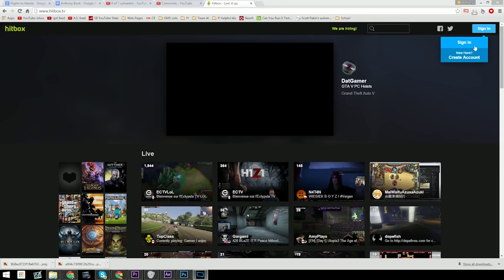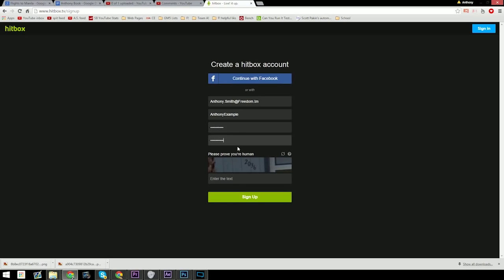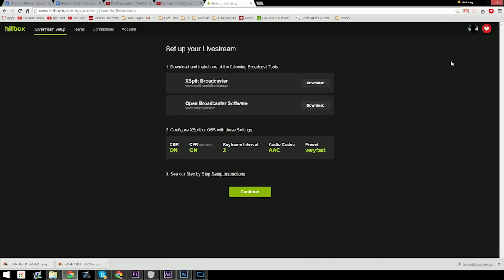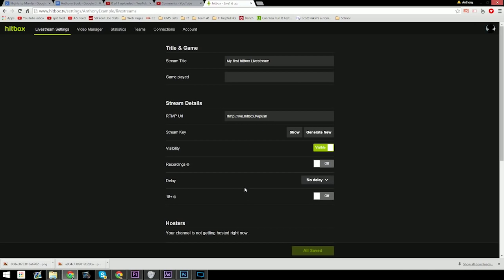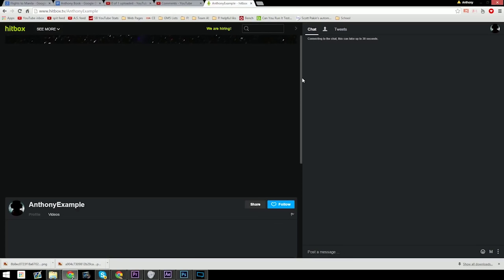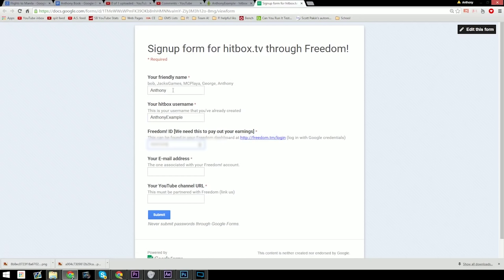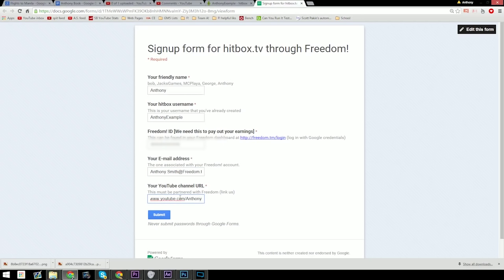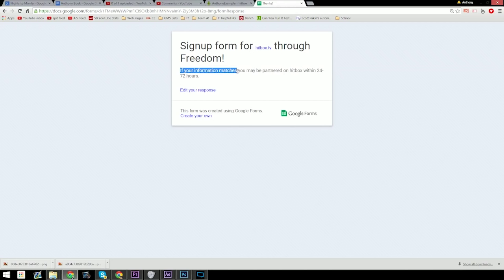★ How to create a hitbox channel for livestreaming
▼ Links

▼ Heartbeat

▼ Freedom!

▼ Music